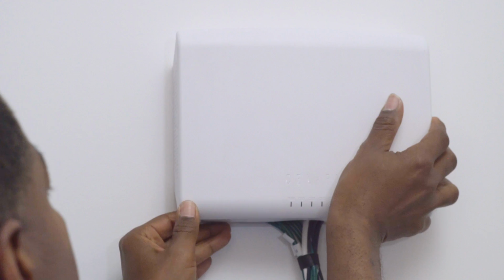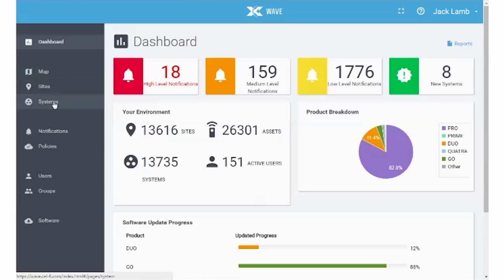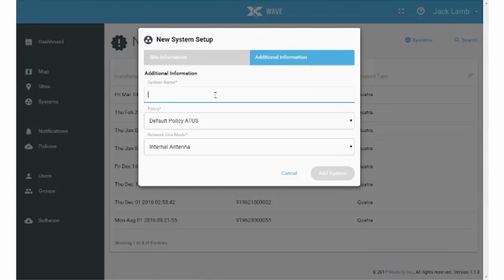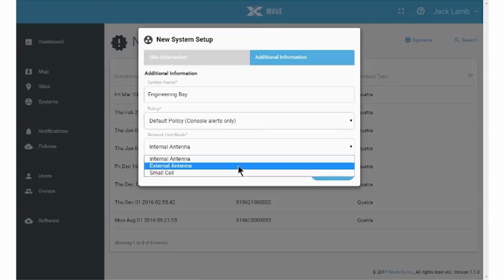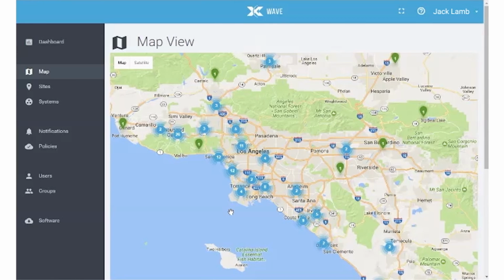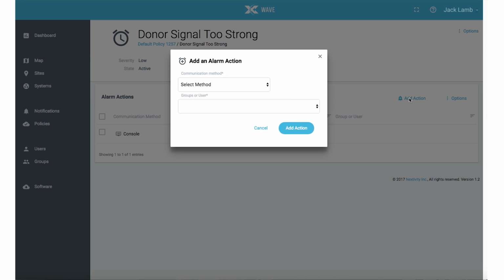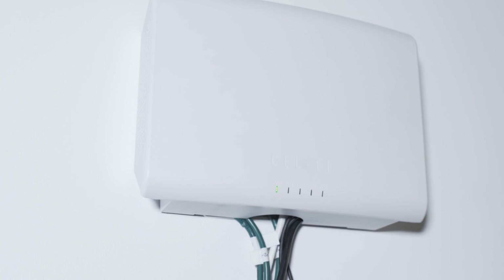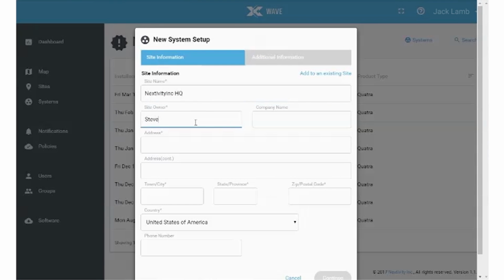Cel-Fi QUATRA: Commissioning with Small Cell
How to commissioning a Cel-Fi QUATRA boosted SuperCell with small cell.